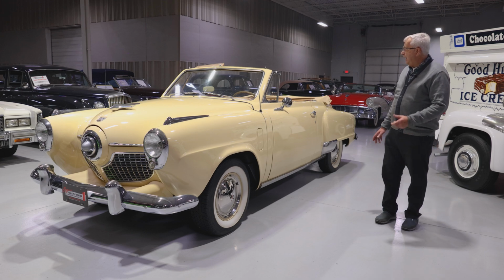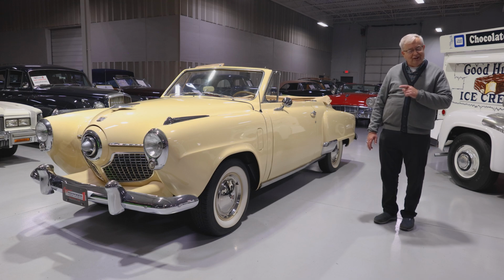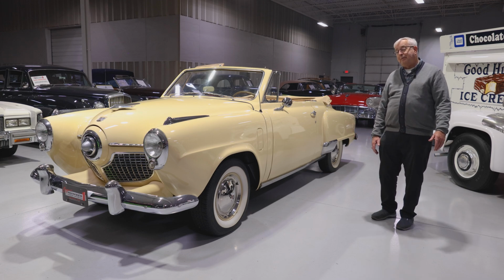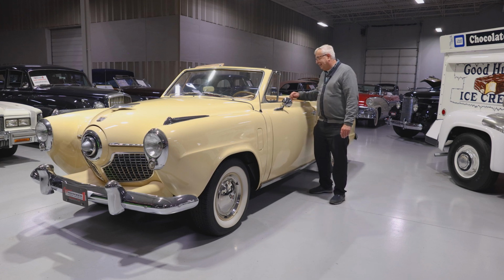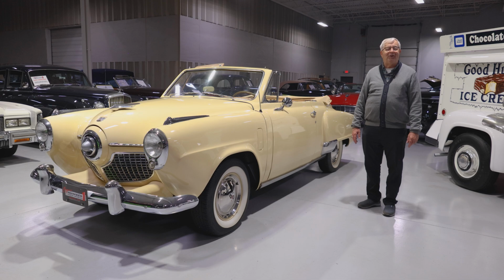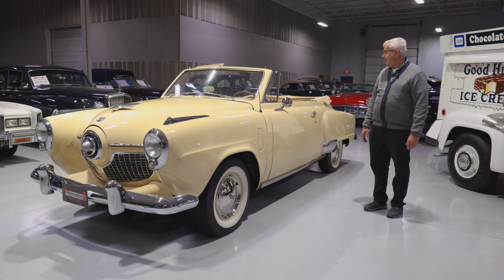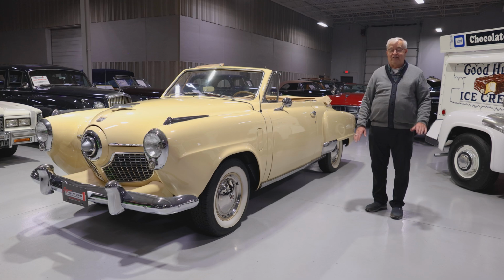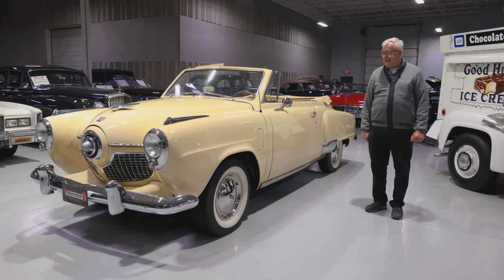1951 Studebaker Commander "Bullet Nose" Convertible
This 1951 Studebaker Commander Convertible is an absolutely gorgeous post-war convertible and features Studebaker's iconic "Bullet Nose" styling! Coming off the banner year in 1950, in 1951, Studebaker produced two distinct series, the entry-level Champion and the top-of-the-line Commander. Sitting atop the Commander line was the Commander State Convertible, which was the most expensive Studebaker that year. In total, a mere 3,773 Commander State Convertibles were produced in 1951, which makes this particular example a pretty rare collector's piece. Under the hood on this '51 Commander Convertible is a 232.6 cubic inch overhead valve V8 fed by a single 2 barrel carburetor that together were said to have created 120 horsepower when new. The OHV 233 V8 is backed by an optional automatic transmission, ensuring that just about anybody can take this classy Studebaker for a spin around the block! Exhaust exits this Studebaker's power plant via a single exhaust port that generates a smooth sound out the tailpipe. This 1951 Studebaker Bullet Nose Convertible rides on a set of wide whitewall radial tires mounted on painted steel wheels and accented with full chrome wheel covers that give this Commander an upscale look and terrific ride. The tan Haartz Cloth Stayfast power convertible top is brand new and it is raised and lowered easily with the simple flick of a switch. An outside chrome mirror mounted on the driver's side makes squeezing into a tight parking spot much easier. The front chrome bumper is also outfitted with a pair of chrome bumper guards that add a little extra 50s flair to this gorgeous convertible. The body on this 1951 Studebaker has been refinished in beautiful Sahara Sand paint, completing the exterior look of this Commander. The interior of this 1951 Studebaker Commander Bullet Nose Convertible is gorgeous! The front and rear bench have been reupholstered in beautiful Amaretto simulated leather. The matching door panels and sun visors, medium saddle carpeting, and steering wheel all to be in wonderful condition as well and all retain a nice stock appearance. The triple pot instrument cluster is equipped with a 100 MPH speedometer, temperature gauge, oil pressure gauge, amp gauge, and fuel gauge, as well as a clock. The dash is finished off with a push-button "Starline" AM radio, chrome rear view mirror, ash tray, and locking glovebox.

** This Studebaker has been SOLD.

0:00 - Video Start
9:39 - Cold Start
10:06 - Virtual Walkaround

About Ellingson Motorcars:
Ellingson's Number 1 Classic and Collectible Cars is a top collectible classic car dealer in the Midwest. Our indoor showroom houses over 90 beautiful classic cars, trucks and motorcycles for sale ranging from pre-war antiques to American muscle cars to today’s modern automobiles. Our knowledgeable and friendly staff is always eager to help you find your perfect dream car. Our consignment and buying program is one of the best in the business. If you have a car you are looking to sell, let one of the staff know. We can help you determine how to maximize the price you get. We also offer a full service repair facility with the knowledge and expertise to work on most any mechanical issues. Make Ellingson's the Number 1 place to call when it comes to buying, consigning, selling, or servicing your collectible classic automobile or truck.